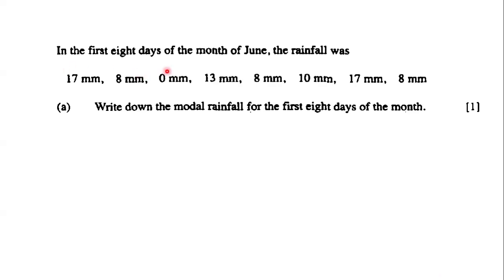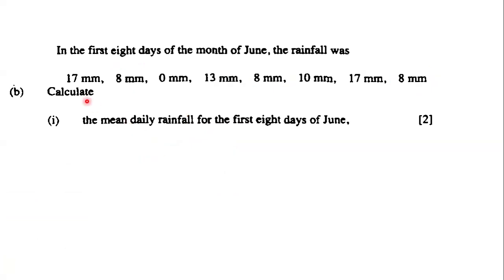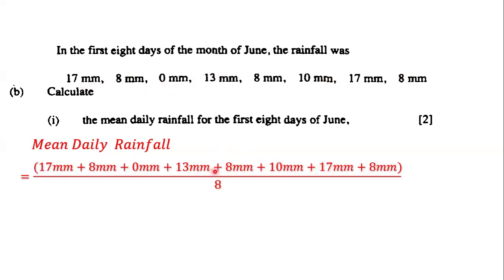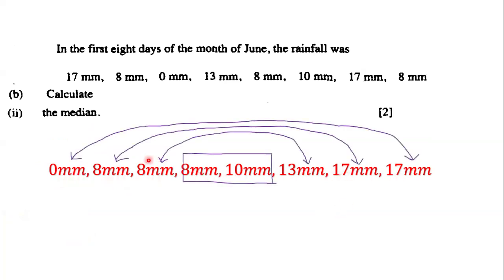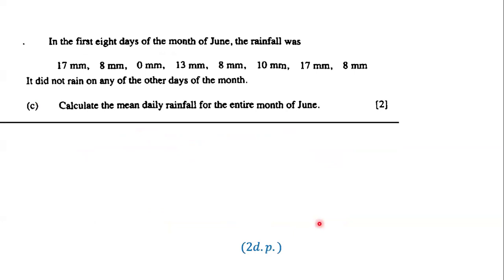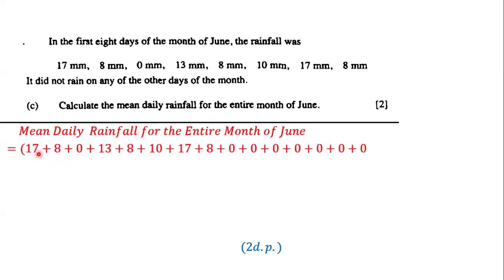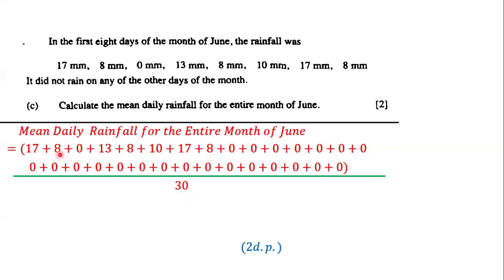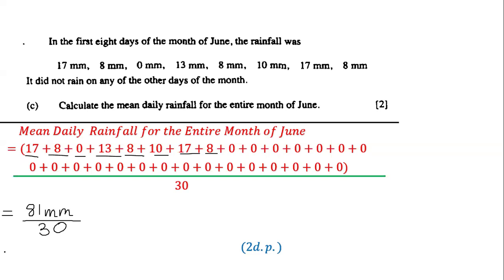Mean, Median, Mode (5)